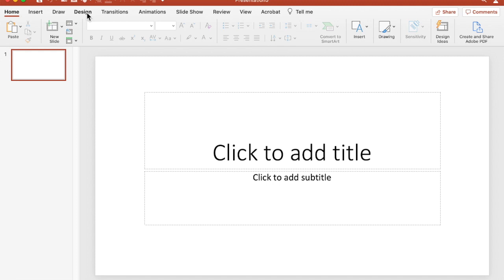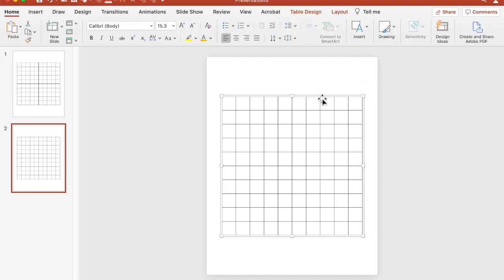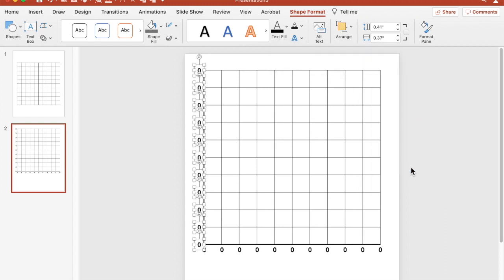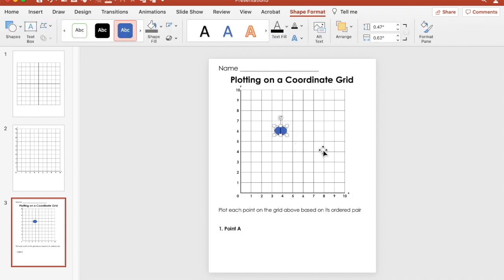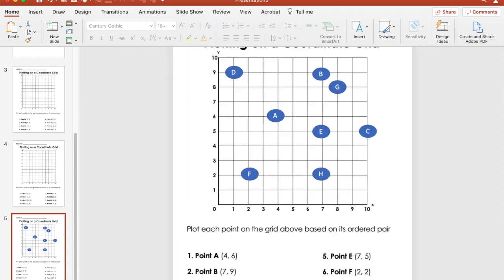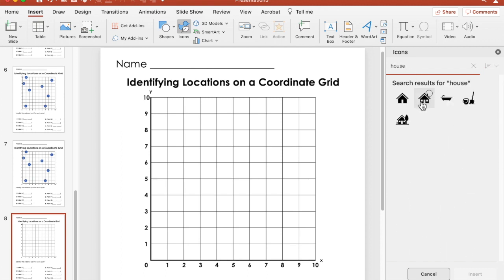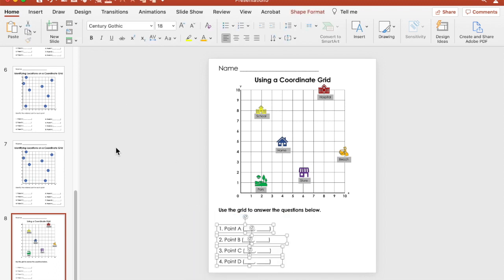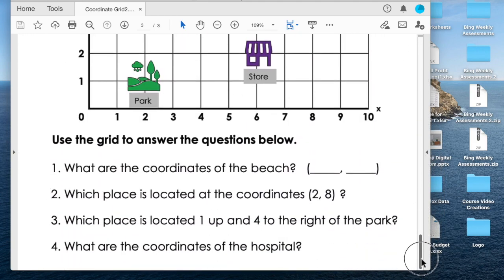Make Coordinate Grid or Coordinate Plane Activities Using PowerPoint | Elementary Math Resources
This video is about How to Make a Printable Coordinate Grid with Questions in PowerPoint

In this how-to tutorial, I'll show you how to create 3 different examples of coordinate grids with questions that you can create and use in your classroom today! Or if you are a parent, modify to use with your kids at home for homeschool, remote/distance learning, or e-learning.

Timestamps
0:00 Intro
0:32 Start of tutorial
1:01 Creating a Coordinate Grid
8:44 Creating Worksheet #1
12:39 Creating Worksheet #2
15:51 Creating Worksheet #3

⏰ Most Recent Products

🖨 Printable Products

Where is the Math? 10 Math Word Search Puzzles -

👩🏾‍💻 Digital Products

100 Questions Place Value Review - Hundreds, Tens, and Ones - PowerPoint Activity

Adding Two 2-Digit Numbers Using Expanded Form - PowerPoint Activity

► Lavalier Microphone
► 10" Selfie Ring Light
► Arkon Pro Phone Stand (similar item)

 🙋🏾‍♀️ Say Hi!
💌 Opt-Ins/Email List